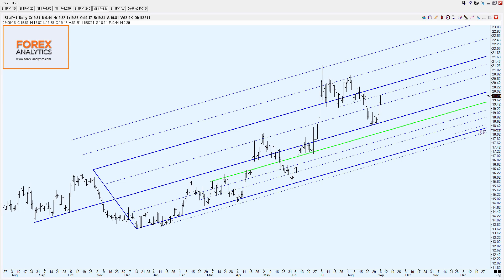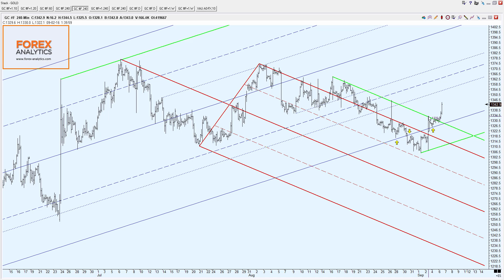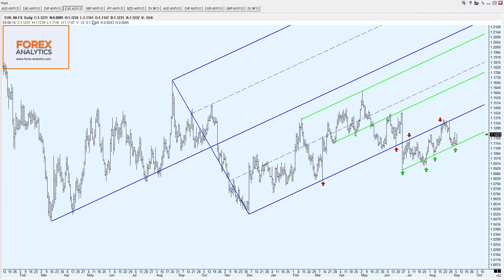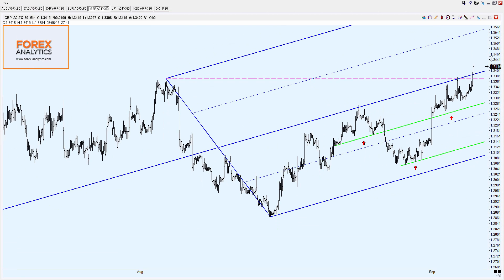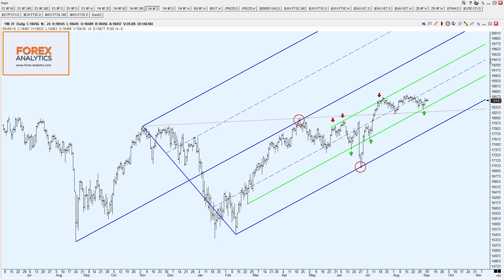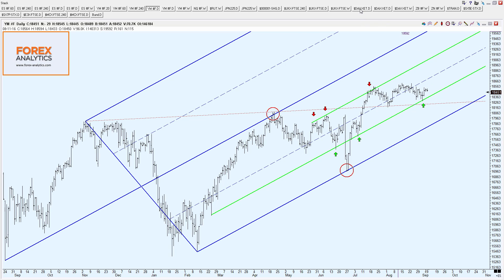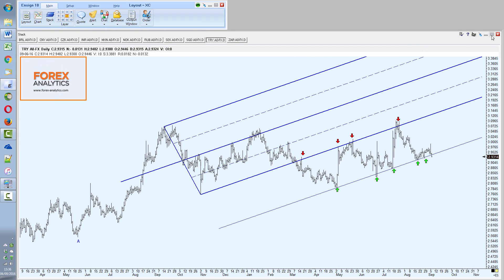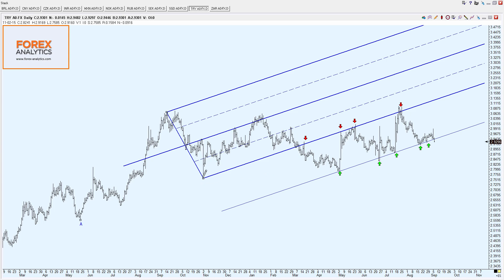Webinar 6 Sept 2016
Decoding the Markets - Premium Technical Analysis of Gold, Forex, Indices and Commodities. Website Going Live Soon.

Median Line Analysis makes use of Pitchforks to put the movements of price in context. By establishing likely areas of Support and Resistance we are able to trade charts with confidence.